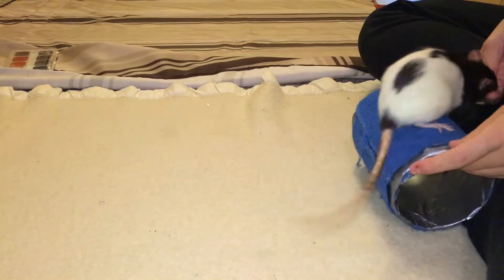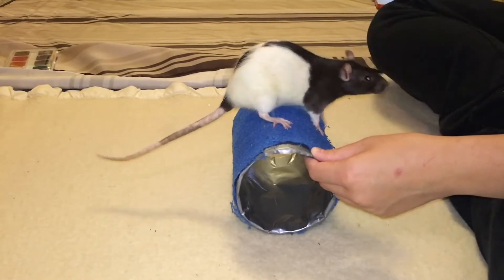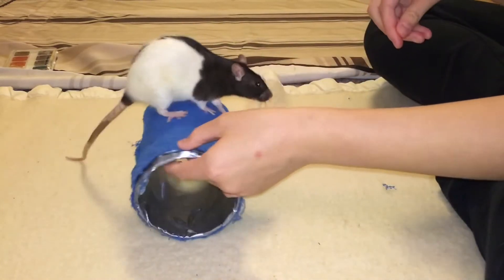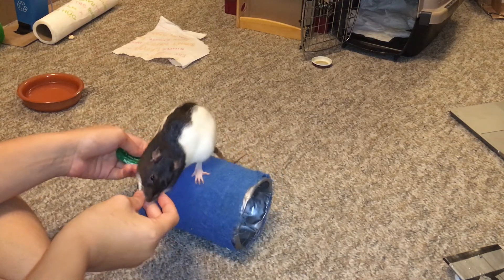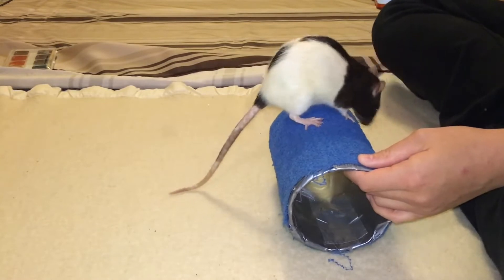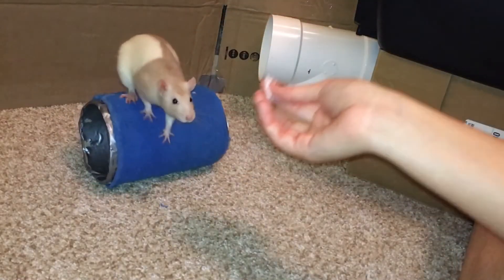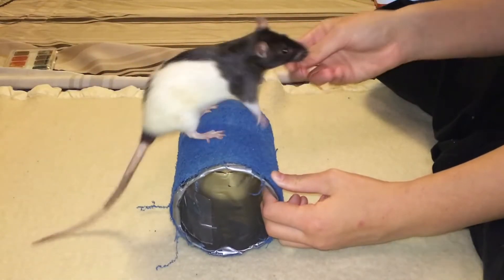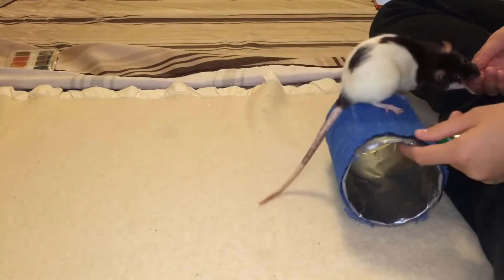How to Train a Rat to Walk on a Barrel - Audio tutorial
In this trick tutorial, Blackberry demonstrates how you can train your rat to walk on a barrel. Enjoy!

My video on how to make a mini covered barrel can be found at this